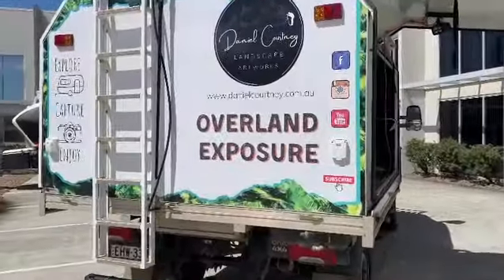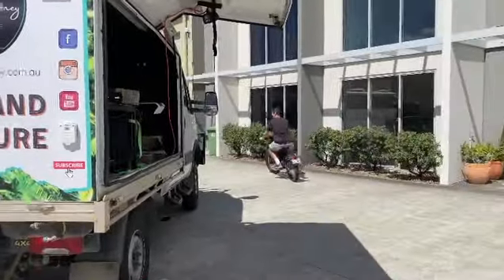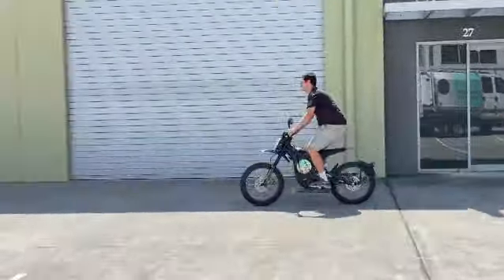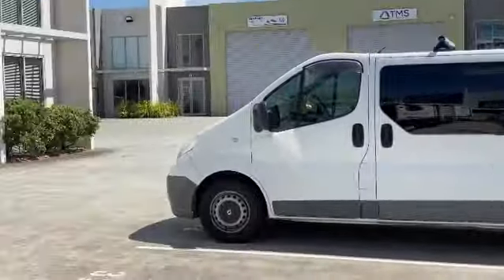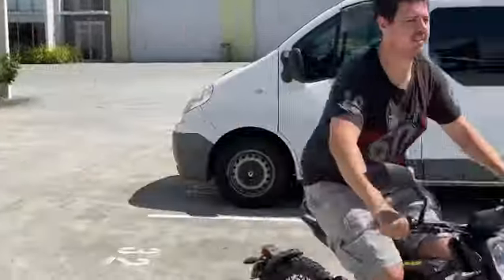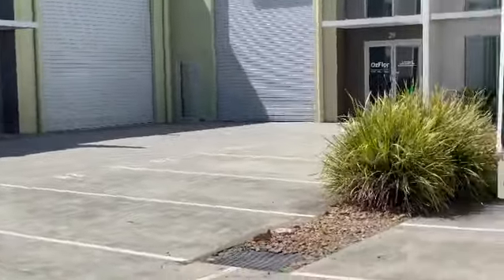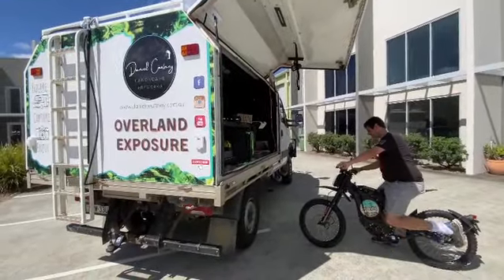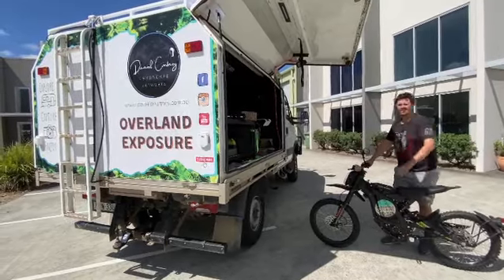All Electric Bike with Iveco during Big Lap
Off-road on the big lap with Electric Bike
Daniel @overland.exposure is prepping this Iveco 4x4 for the big lap. We are totally electrifying the truck. He has a surron road registered electric bike. Weighs 50kgs (half of that is the battery) and stores in his canopy. This bike takes a lot of energy to charge the battery. Daniel wants to do this quickly. The Bike’s lithium battery will be replenished from the 700W of solar on the roof and Scotty pulling up to 180A from the alternator. So there is a ton of power. I must admit , I’ve ridden a few eBikes now but this puppy takes the cake. Apparently $6,500 road registered.